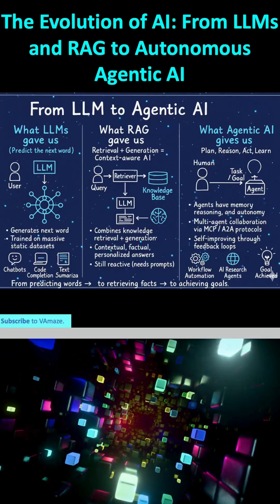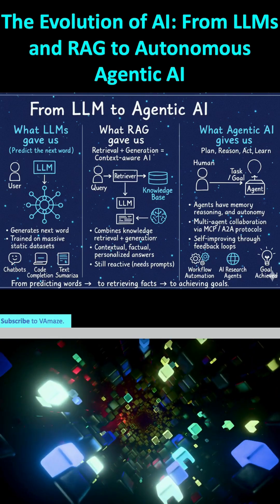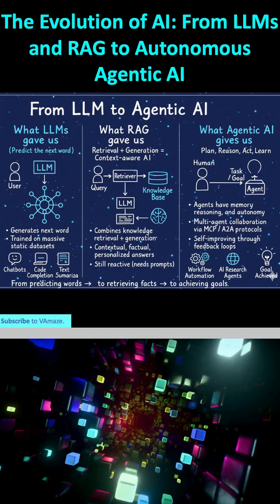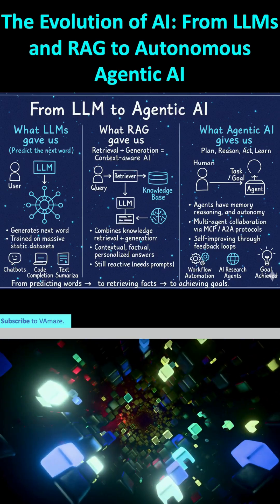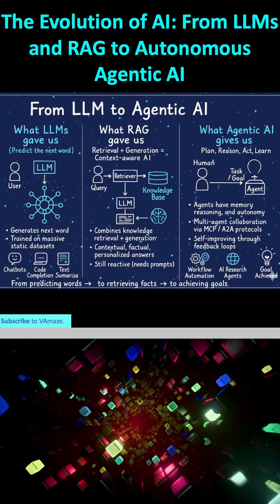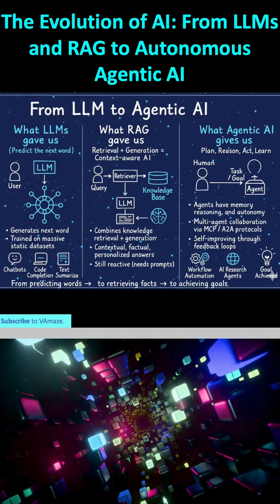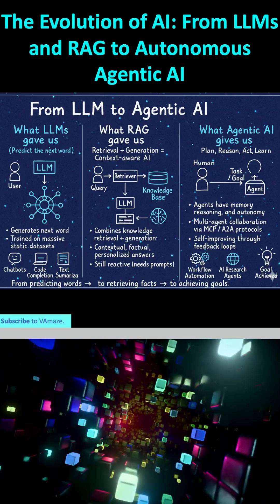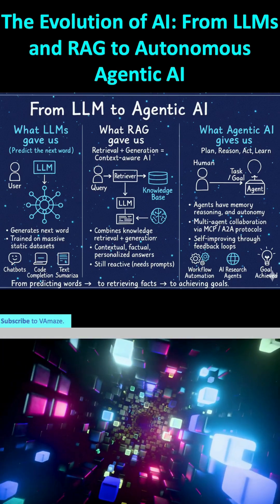LLM vs RAG vs Agentic AI: The Next Generation of Artificial Intelligence